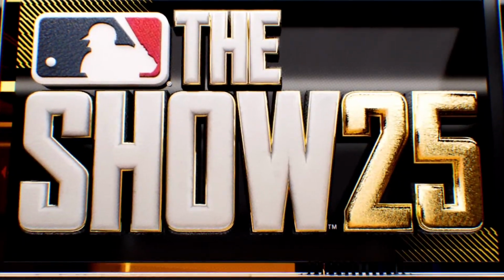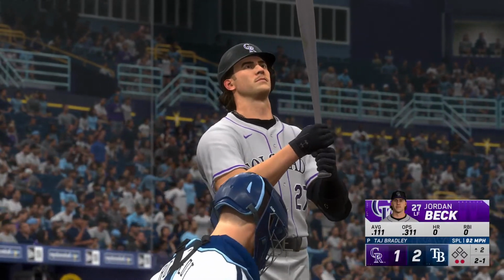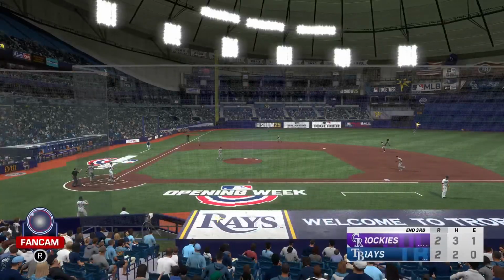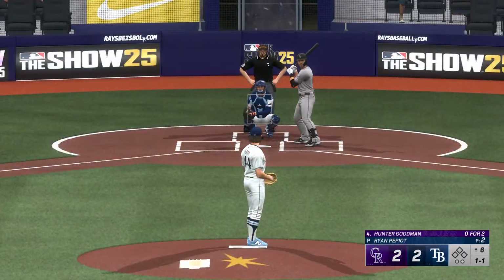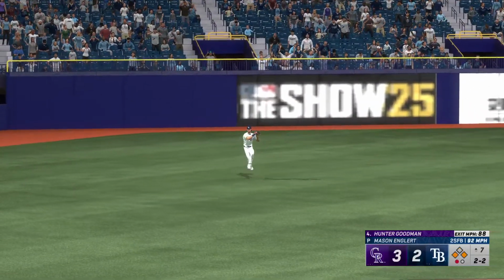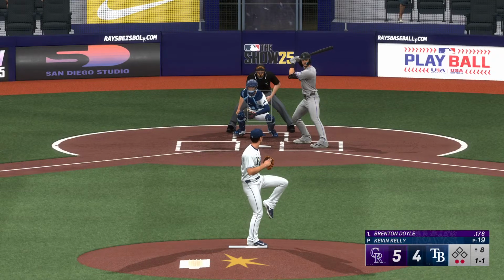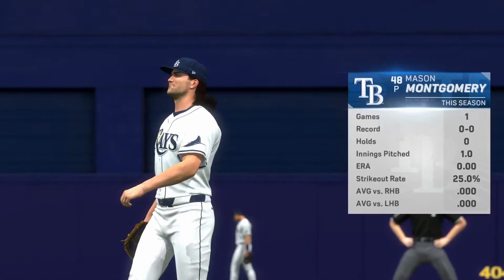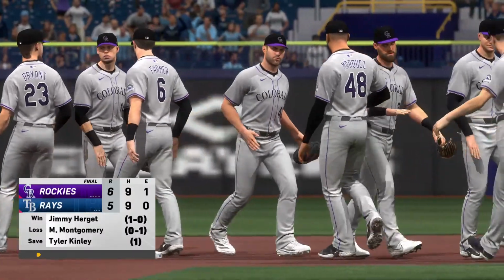Rockies vs Rays 3.30.25 Sim - full game highlights (MLB 25)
The Daily Craig is your daily look into the life of Craig, his family and friends!
Join us as we share all the happenings and fun events happening every single day.